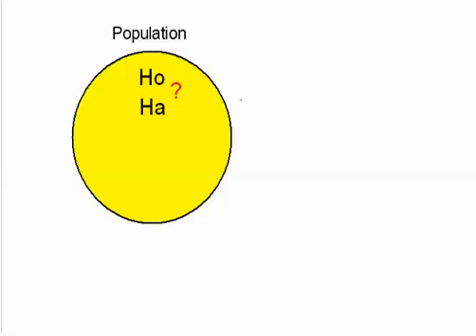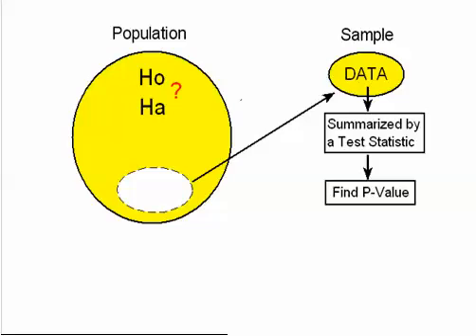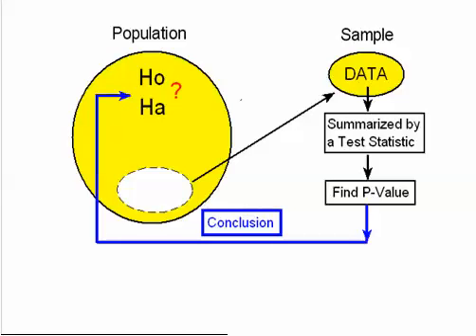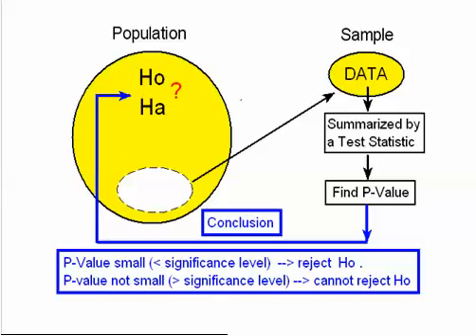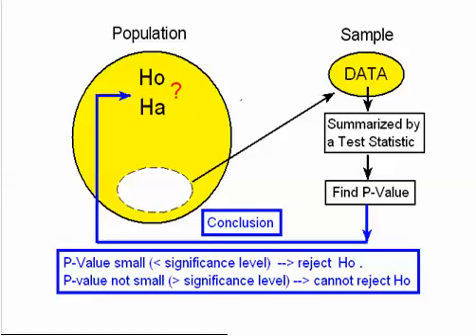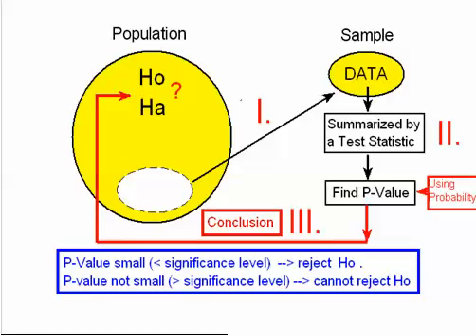OLI Hypothesis Testing Introduction